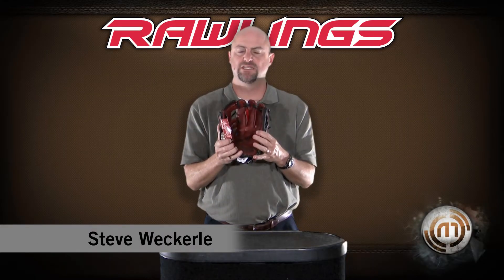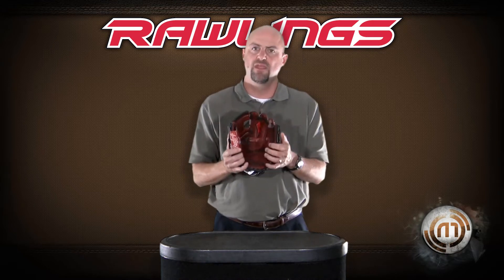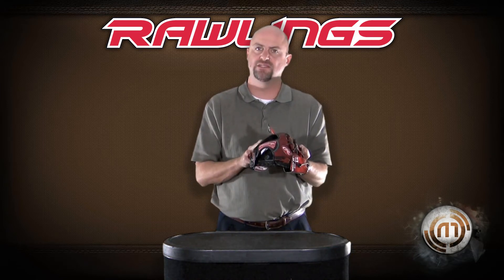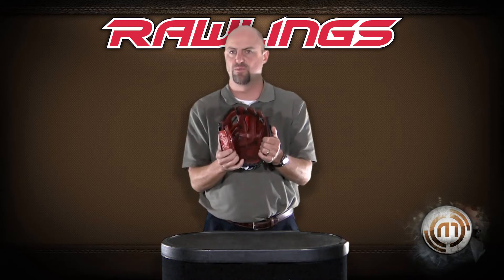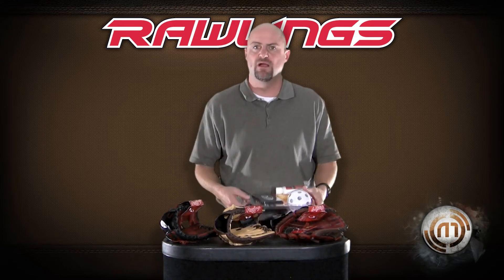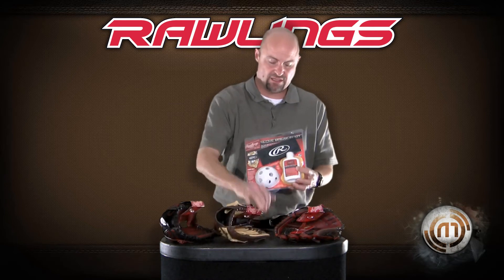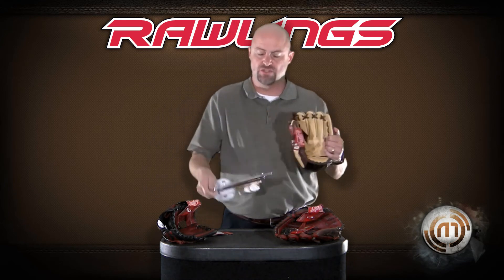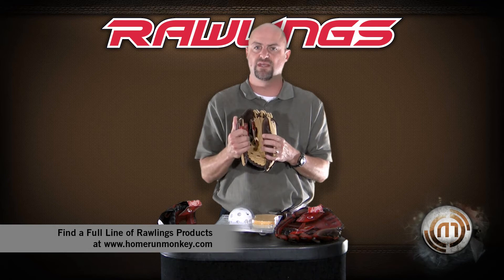Rawlings Pro Taper Elite Baseball Gloves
- Steve Weckerle from Rawlings goes over the Pro Taper Elite baseball gloves, an exclusive glove found only at HomerunMonkey.  Receive a FREE Rawlings break-in kit with any Pro Taper Elite purchase.